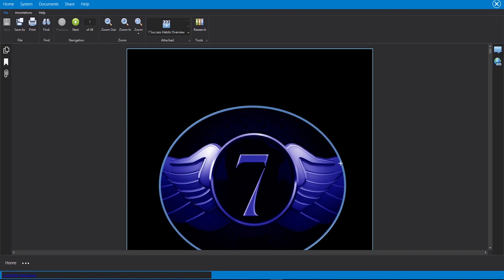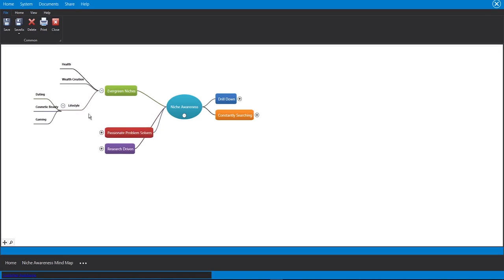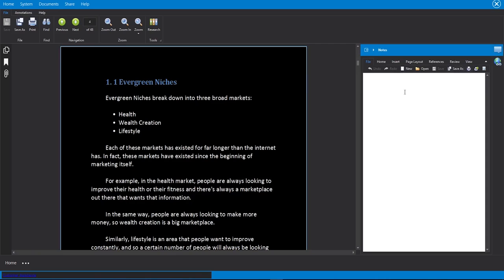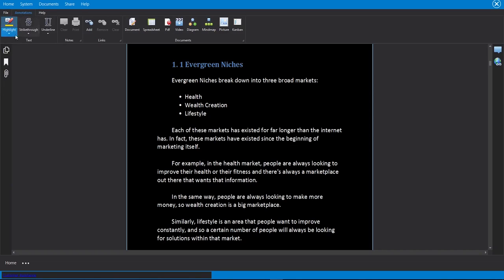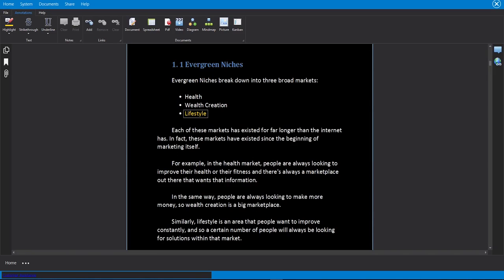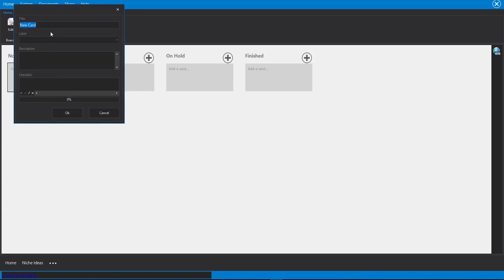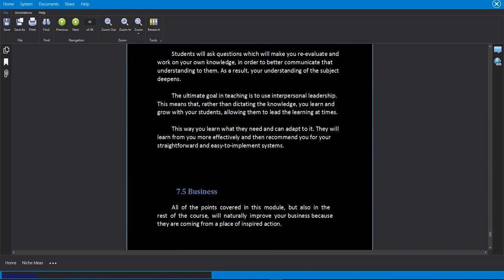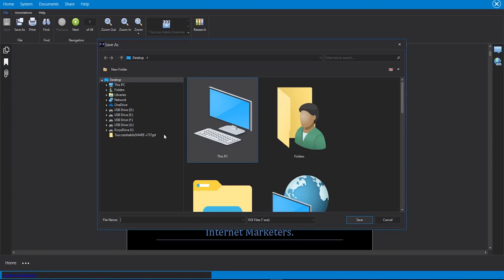Action Taker Software Demo Review and Bonus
Action Taker Software Demo Review and Bonus - 7 IM Success Habits Edition
-- Top Make Money Online Trading List --

An excellent video training course presented inside a new all-in-one productivity software. This is plr like you've never seen it before. Users can create unlimited Mind maps, Kanban tasks, Diagrams, add pdf and videos, and more, and then create a copy of the software to sell with all their additions and changes.